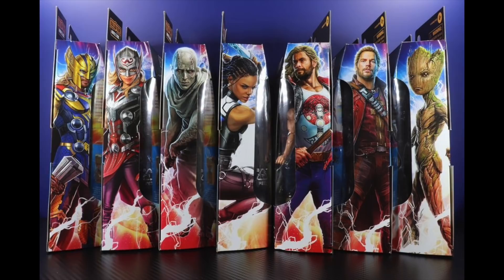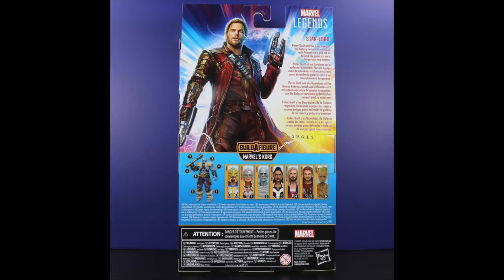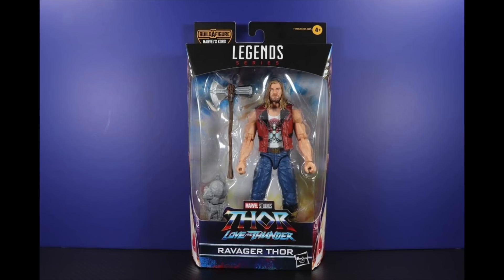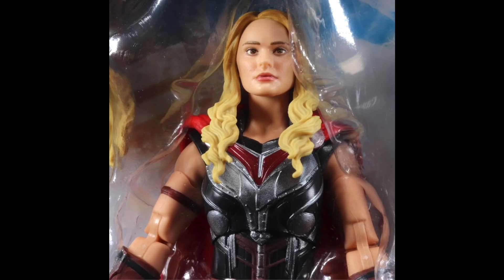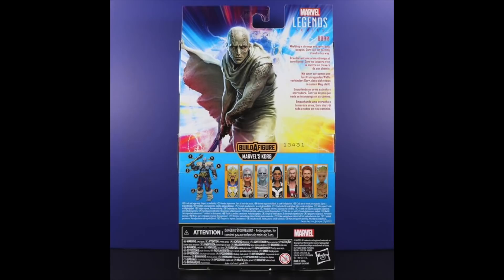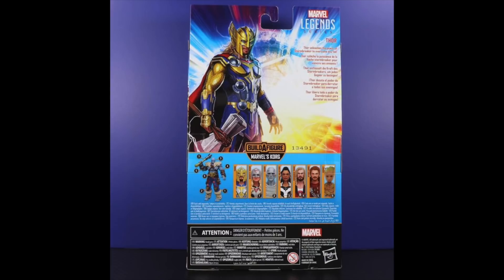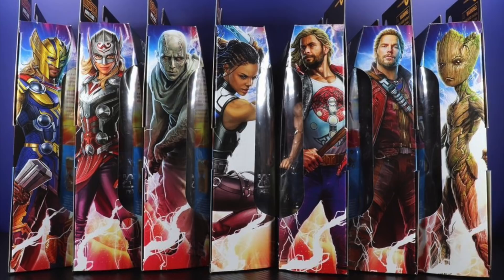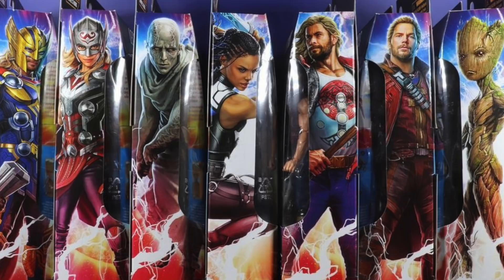Marvel Legends Thor Love and Thunder Movie Korg BAF Wave Action Figure Images Revealed